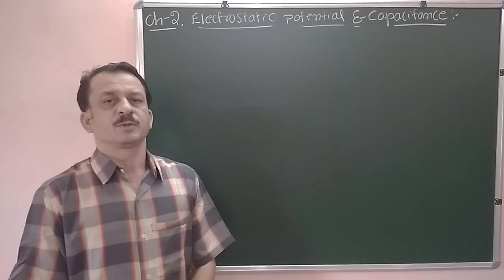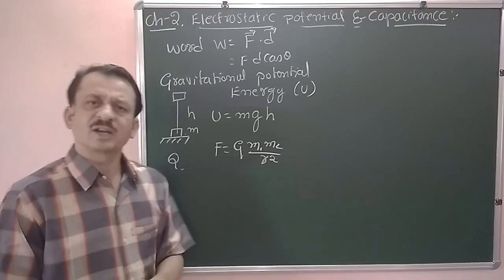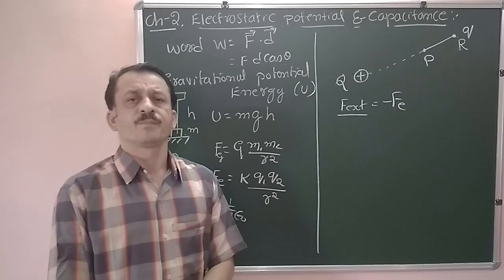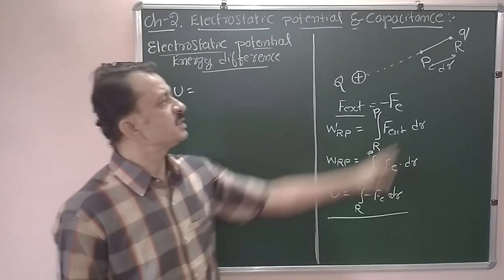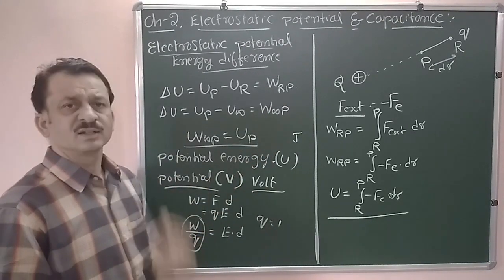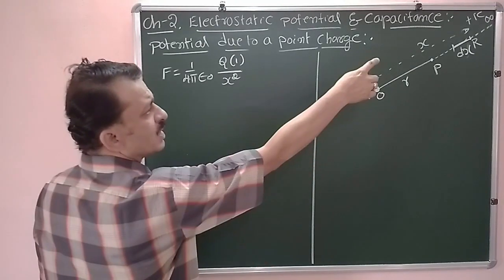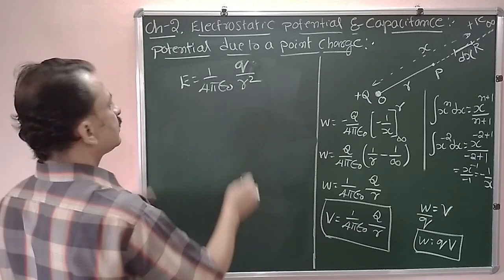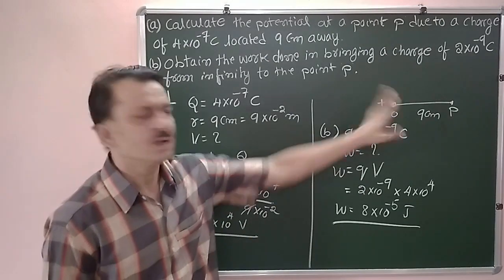Electrostatic Potential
ch2_part1, Introduction to electrostatic potential energy, potential, their definitions, expression for potential due to a point charge, one problem.